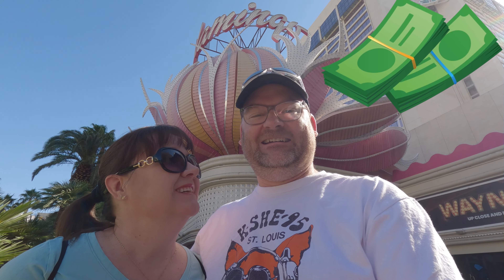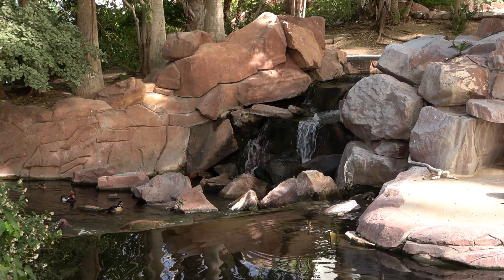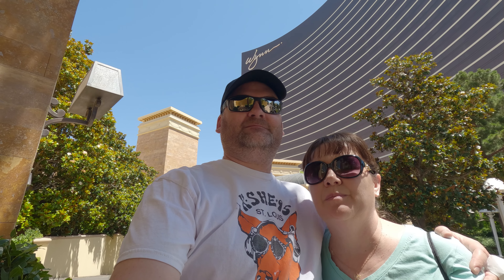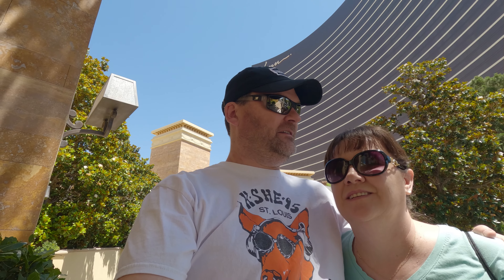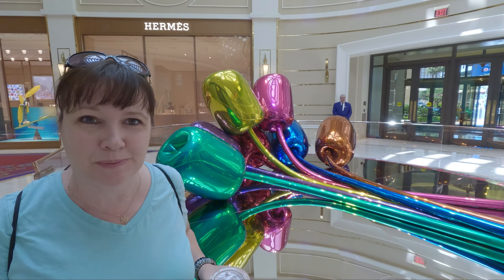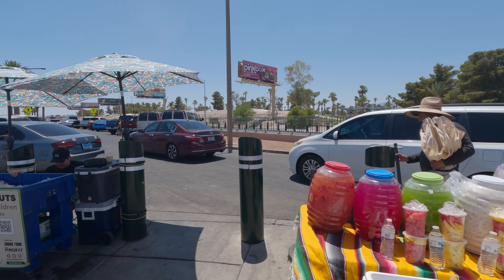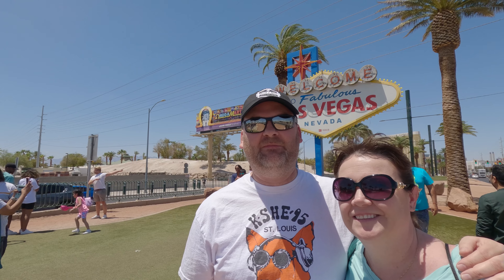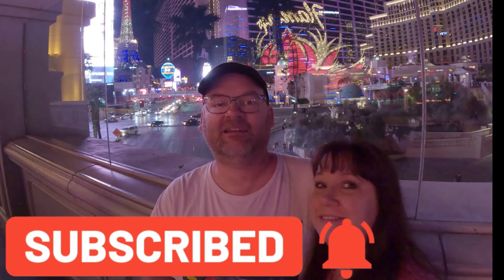FREE Things To Do in Las Vegas!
Empty Nesters Andy & Mary show you the free things to see and do in Las Vegas Nevada. Check out all of the best and absolutely free things to do in Las Vegas. What happens in Vegas can be free. Don't lose in Vegas - Win in Vegas.